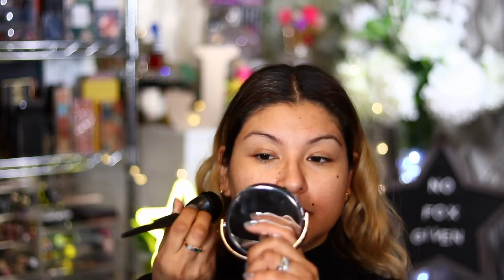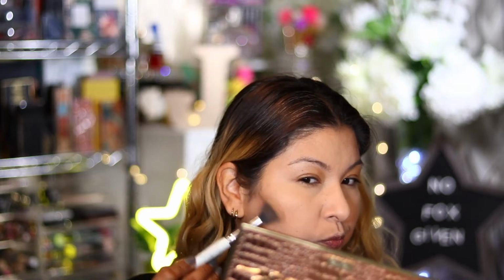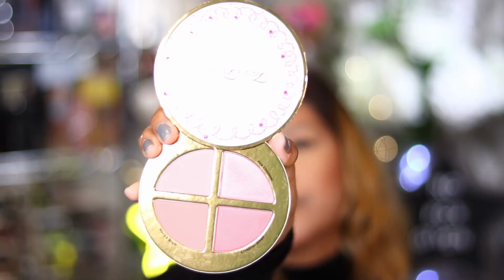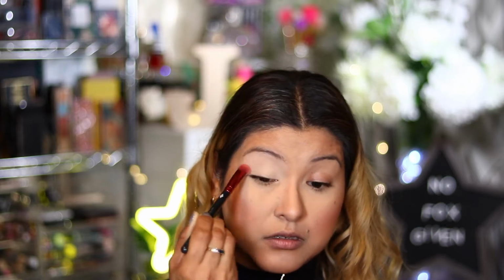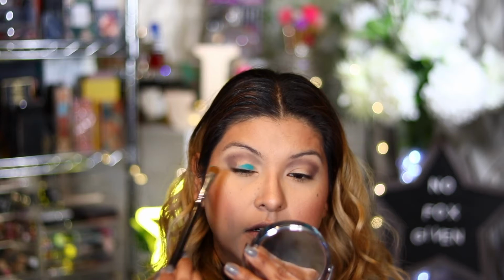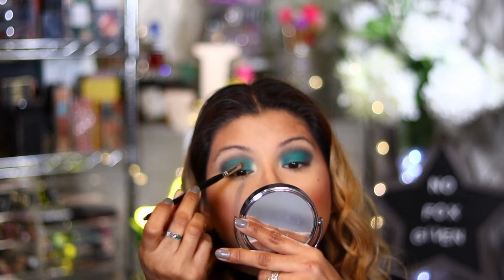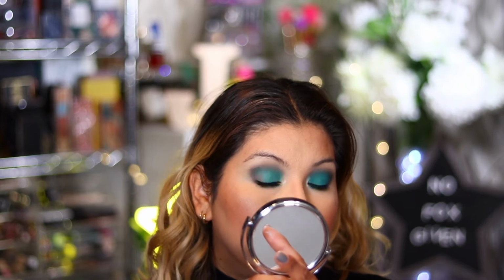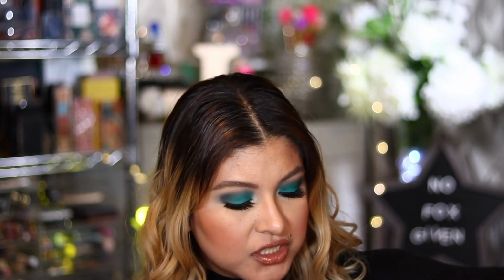TESTING NEW MAKEUP: DRUGSTORE + HIGHEND FIRST IMPRESSION | SUPERSTARGLAM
Hello ⭐️
It's always exciting when you have new products to try out, but it's even better when most of them worked out. I have a combo of high end and drugstore. I hope you enjoy 😍

Products Mentioned:
Too Faced Gingerbread Tan Bronzer
MILK Hydro Grip Primer
Soap and Glory Kickass All Day Wear Foundation
Boxycharm You Face Brushes
Too Faced Let It Snow, Girl! Limited Edition Makeup Collection
Dominique Cosmetics Celestial Thunder Eyeshadow Palette
Milani Highly Rated 10-in-1 Mascara
Fenty Beauty Pro Filt'r Instant Retouch Powder
Tarte Avenue Park Princess Contour Palette
Benefit Roller Liner Eyeliner
Dominique Cosmetics Lemonade Lip Gloss
Morphe Continous Setting Mist

I use MagicLinks for all my ready-to-shop product links.